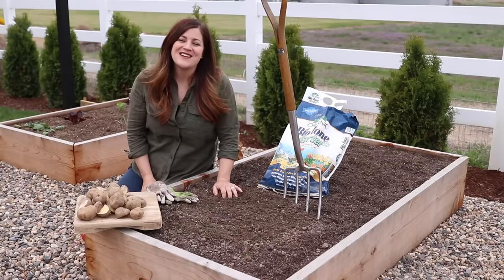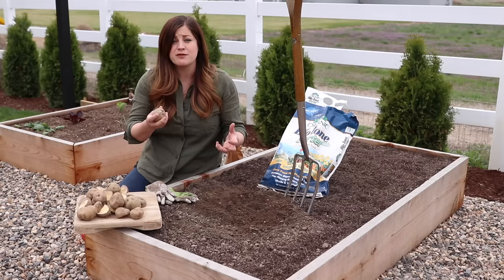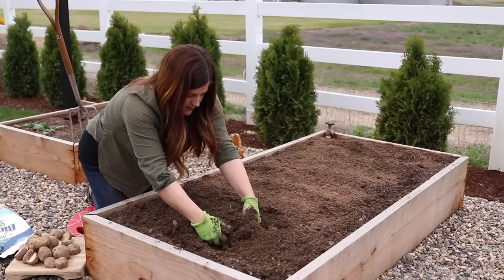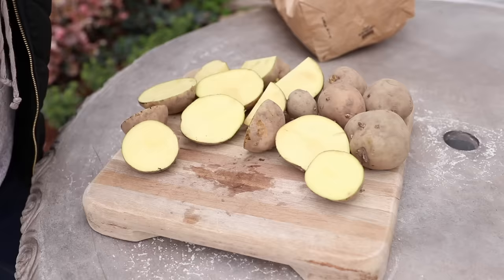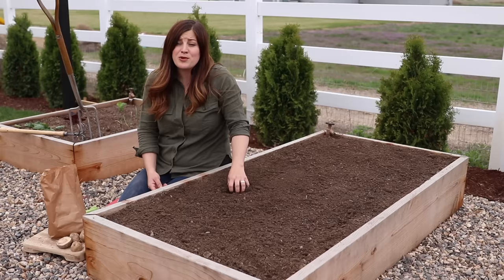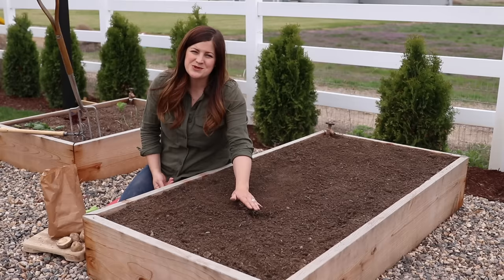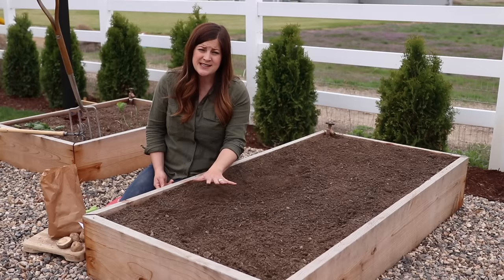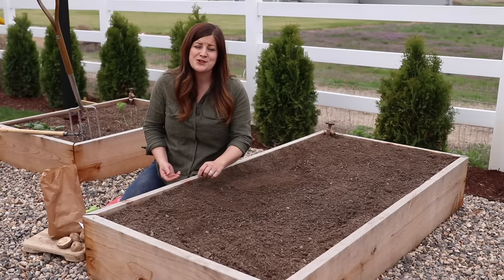How to Plant Potatoes! 🥔🌿 // Garden Answer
🌿MAILING ADDRESS🌿
Garden Answer
580 S Oregon St